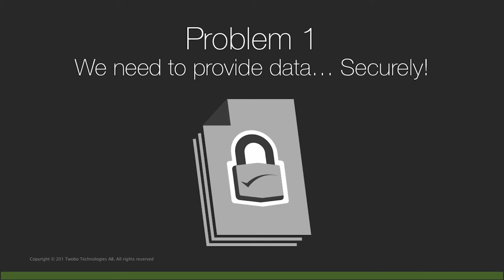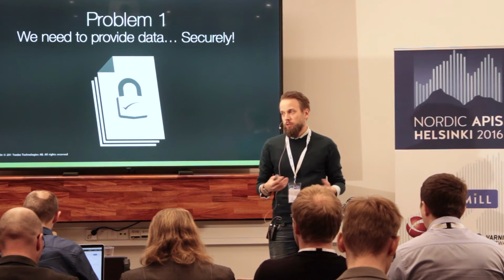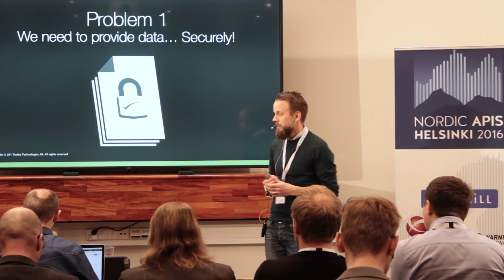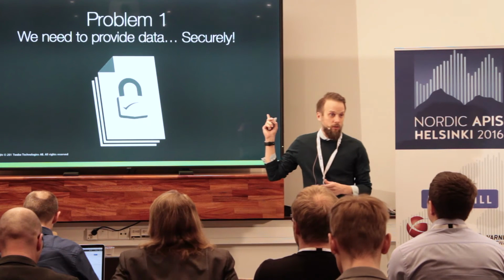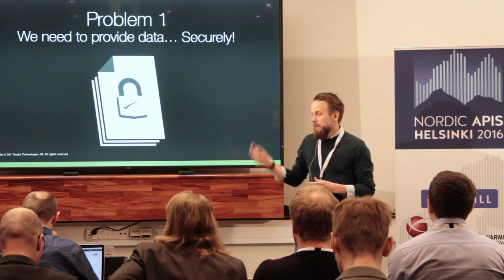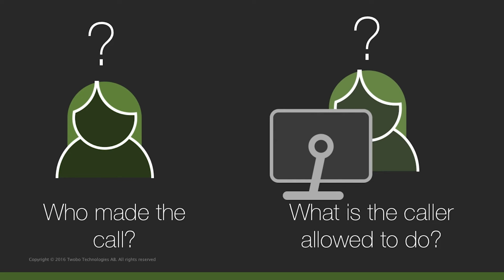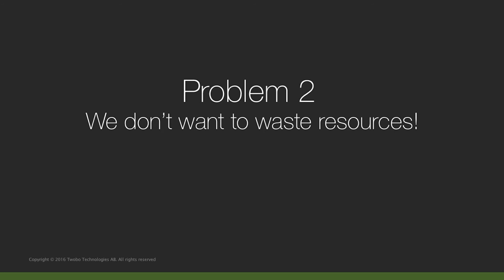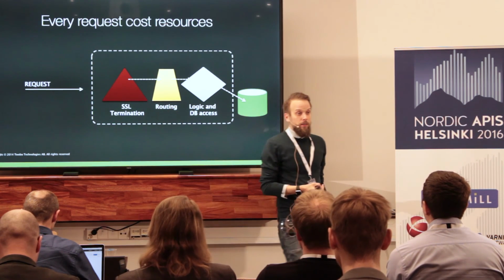Preview of "Decoupling user identities from API design" with Jacob Ideskog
This is a short preview of the speech held by Jacob Ideskog, Solution Architect and Identity Specialist at Twobo Technologies, at the Nordic APIs Stack Event in Helsinki 2016.

The entire video will be uploaded shortly!

– Using OAuth for a scalable Micro-services architecture.

In this preview of a talk made by Jacob Ideskog, he dives in to depth on what can be done when using the right tools for the job. Designing Authentication and Authorization for Micro-services is a challenging task, but by using the inner workings of OAuth and OpenID Connect a strong scalable architecture can emerge.

Are you interested in learning more about APIs?